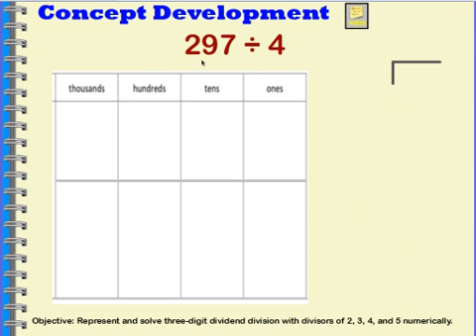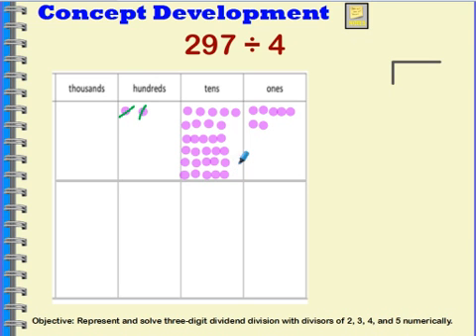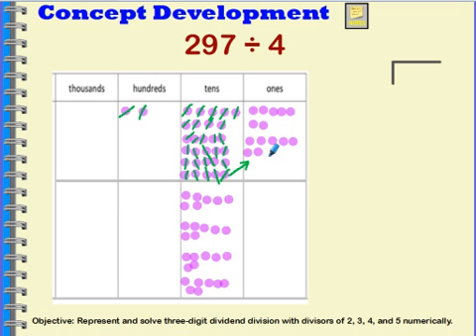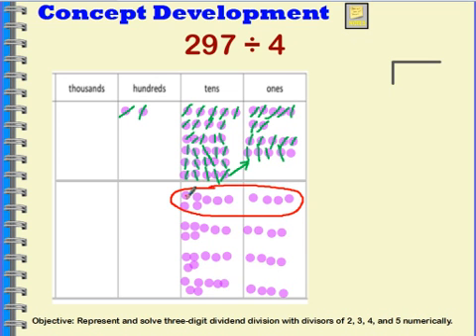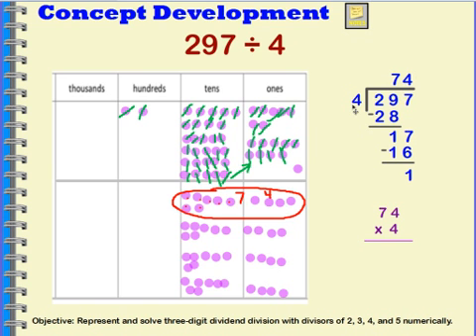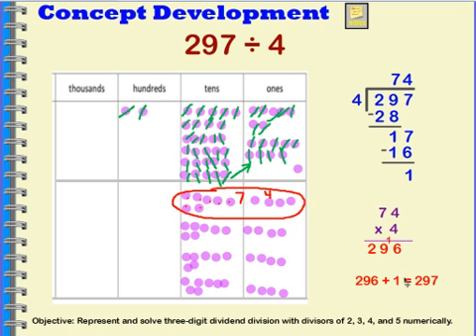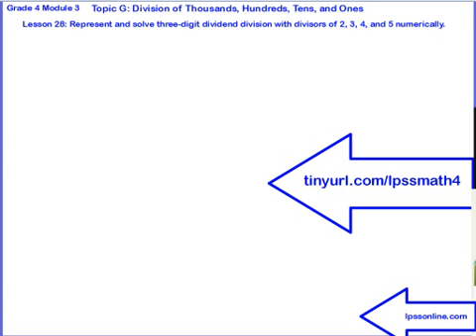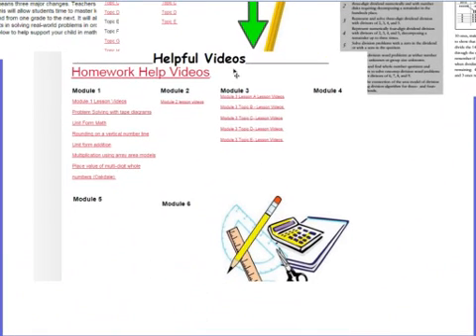Grade 4 Mod 3 Lesson 28